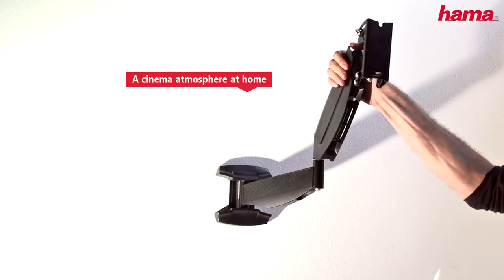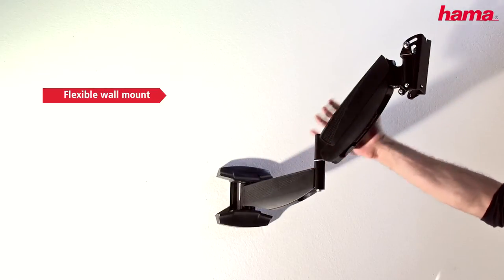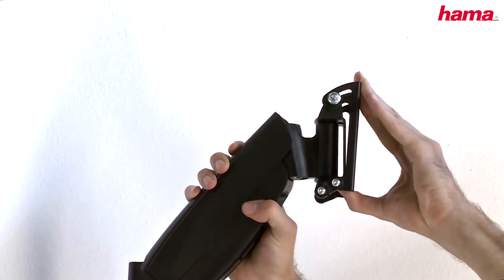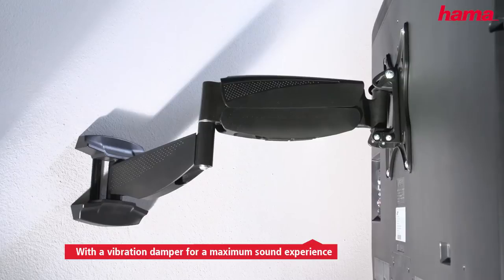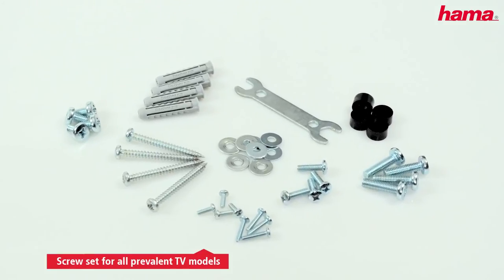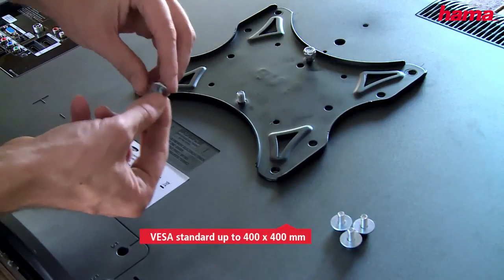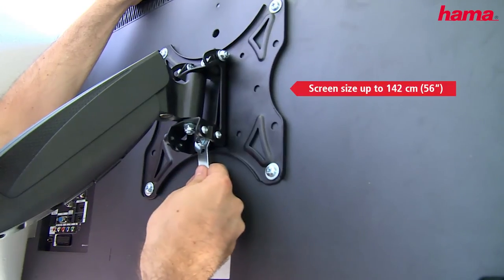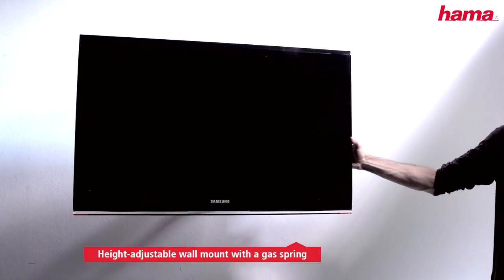Hama Pneumatic spring TV Wall Bracket 2.0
The ultra-flexible TV wall bracket with integrated high-performance gas-springs brings the cinema experience into your home. Thanks the specially designed springs, the TV set can not only be moved to the left and right, but also up and down. Perfect for changing perspectives.